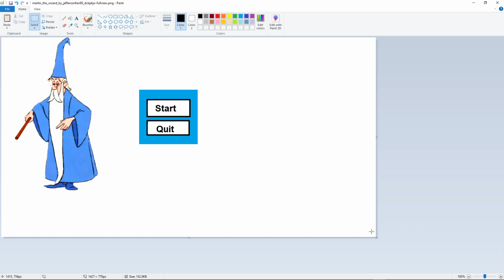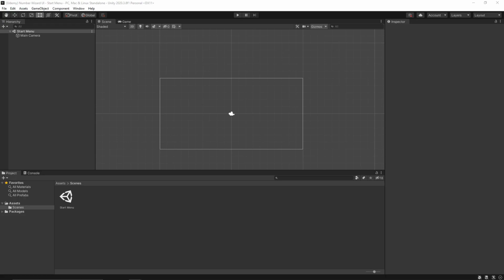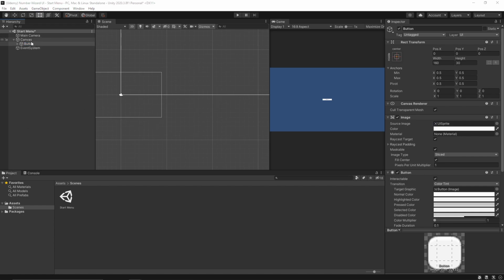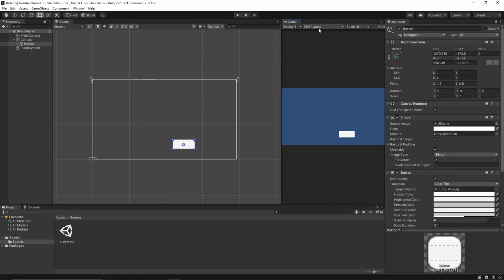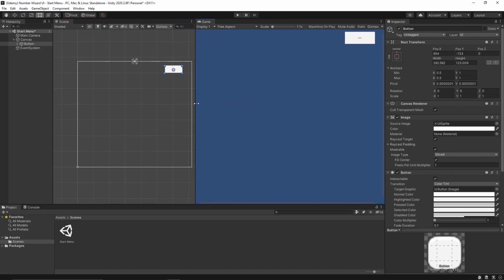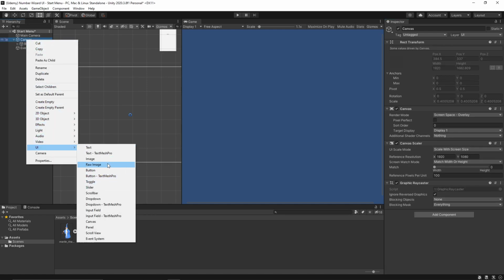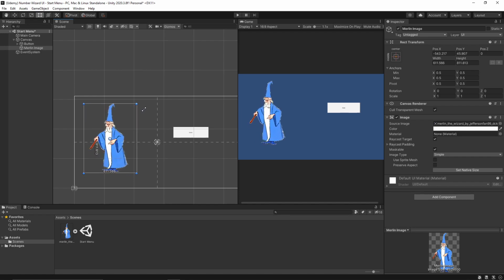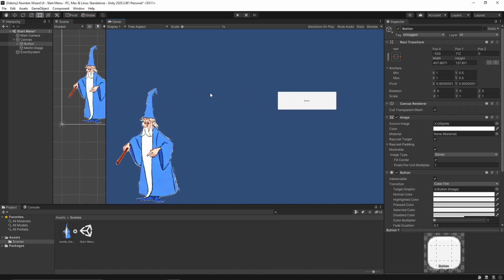Noob Learns Unity #15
Still working on the Number Wizards UI. Today, I learn what anchors are and how they work.